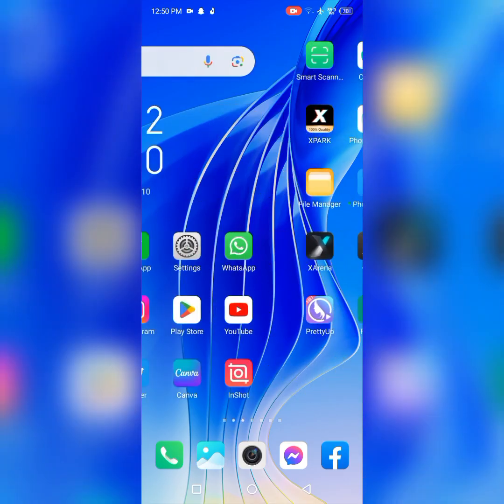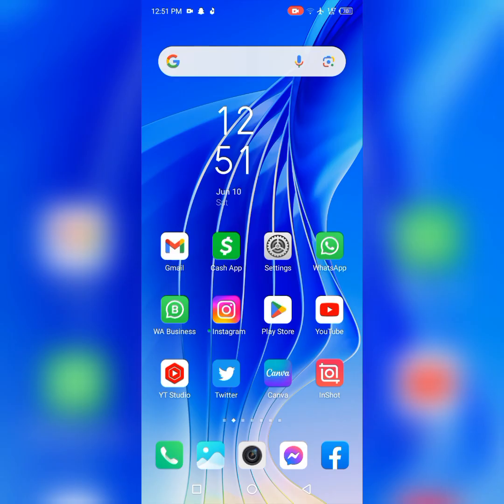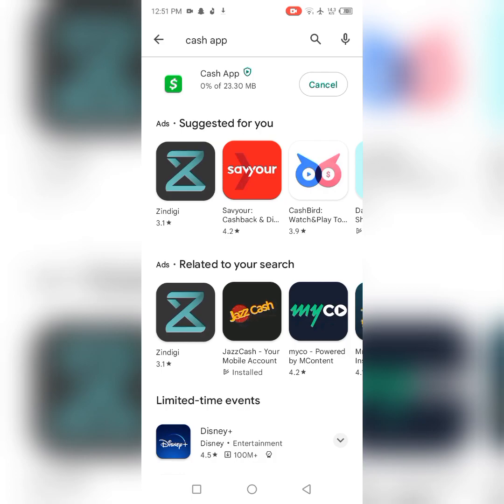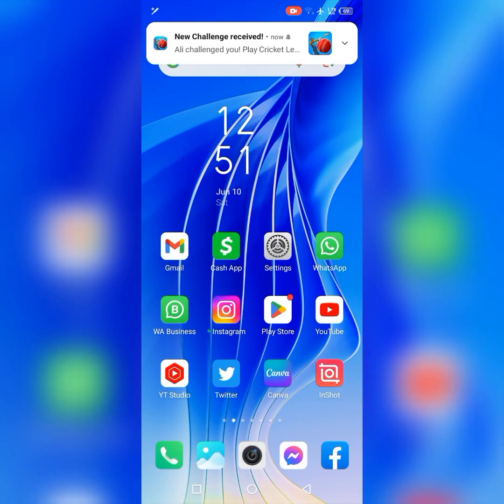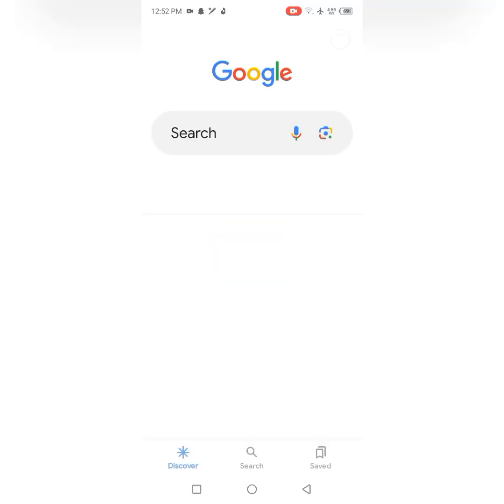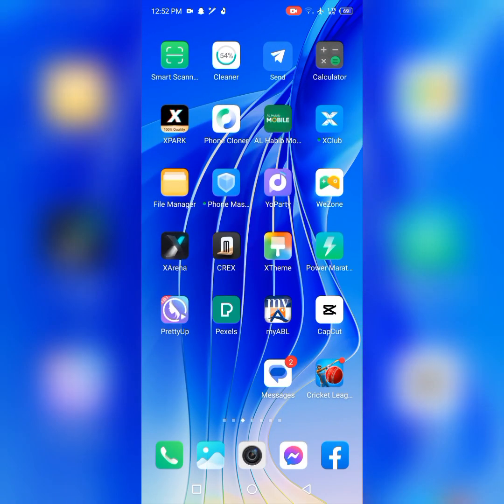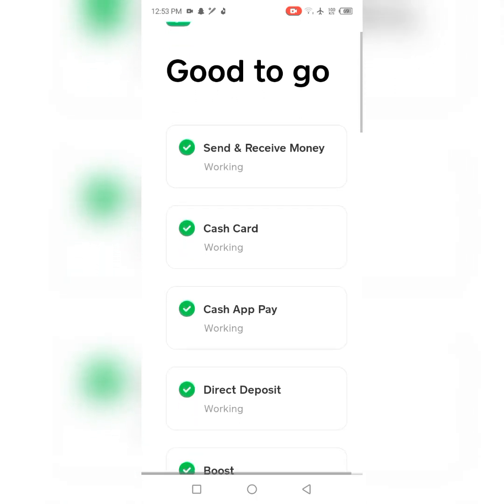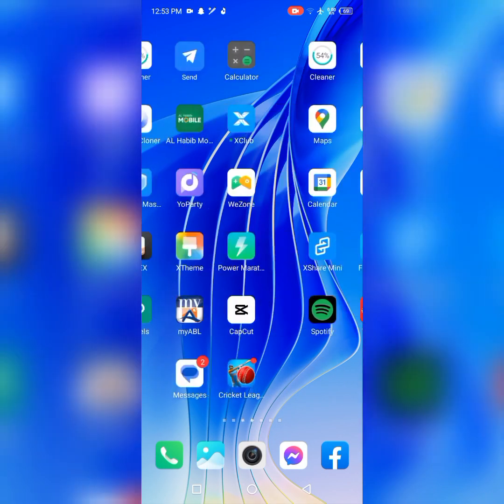How to fix Cash App Please try again later iPhone || 2023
After watching this video you will be able to know/Fix/do " How to fix Cash App Please try again later iPhone || Please try again later Cash App |"  So get rid of this problem and enjoy your device.